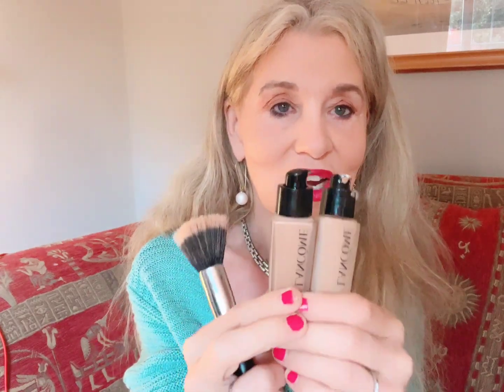Dr Maria Harriet Stack... How to appy foundation for beginners part 2...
How to apply foundation for beginners part 2 Dr Maria Harriet Stack